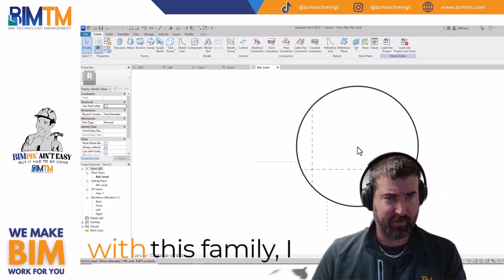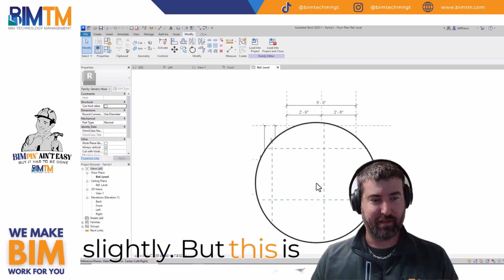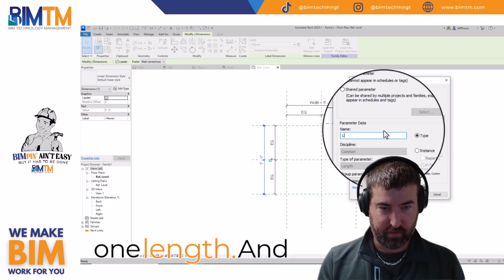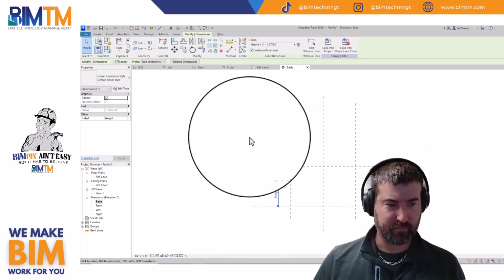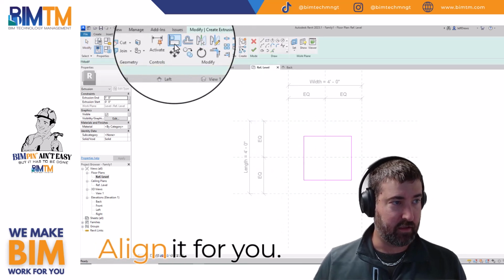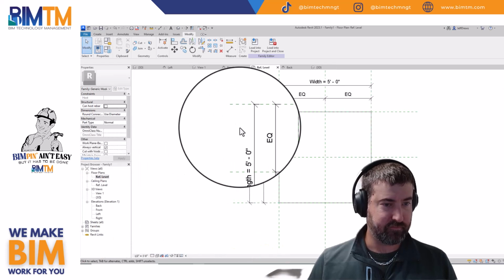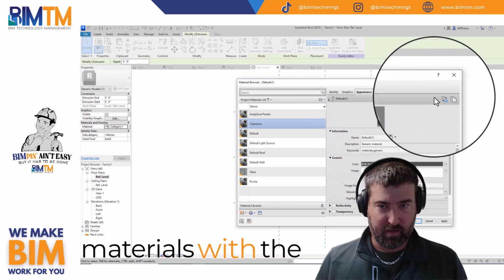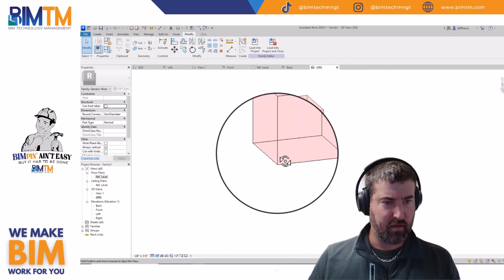BIMpin aint Easy - 01 - Creating a Revit Clearance Parametric Family in Under 5 minutes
Bimpin’ Ain’t Easy | Episode 1:Parametric Clearance Zone & Red Transparent Material in Revit
Welcome to Bimpin’ Ain’t Easy, where we serve up bite-sized BIM tips and tricks in under 5 minutes! In this episode, we’re diving into Revit with two powerful efficiency hacks: creating a parametric clearance zone and modifying a material to create a red transparent visual indicator. Whether you’re new to Revit or just looking to streamline your process, these quick tips will help you work smarter, not harder.

Need more than just tips? to learn how our team can help with full-service BIM coordination, Revit training, or custom content development. We’re ready to take your BIM to the next level!